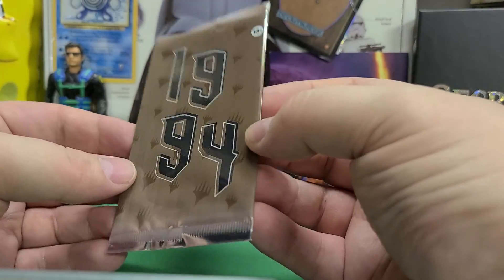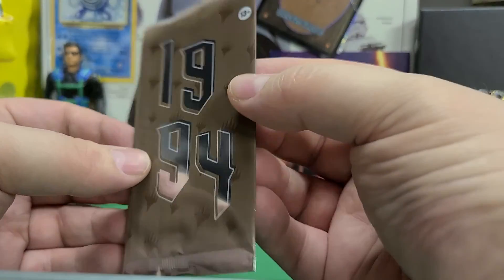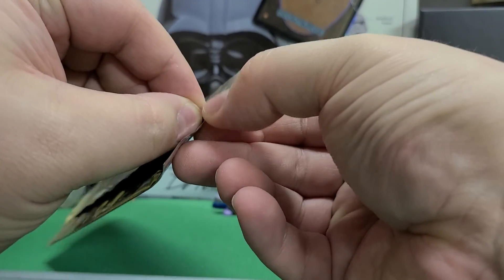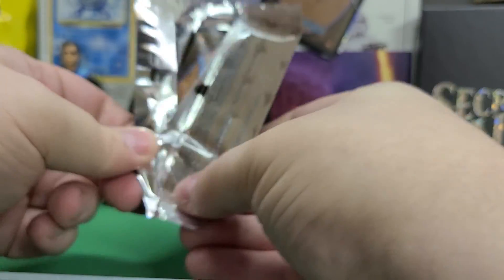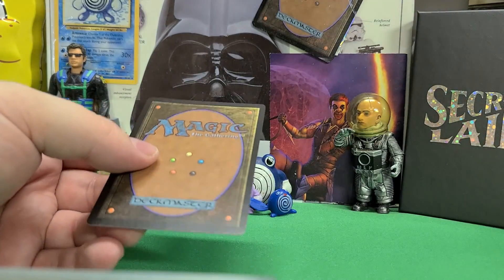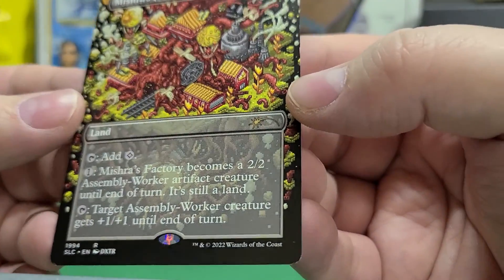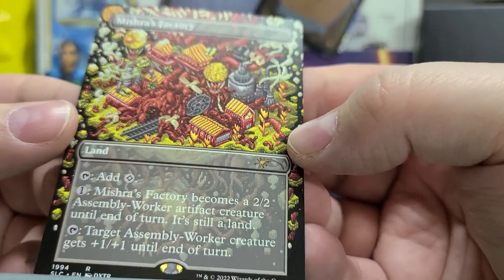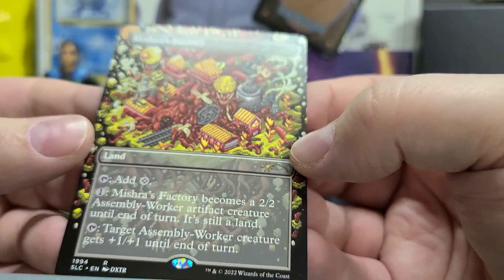Cardboard Therapy - Secret Lair 30 - 1994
Full Disclosure, opened these all at once, but I am uploading one day at a time. Enjoy!